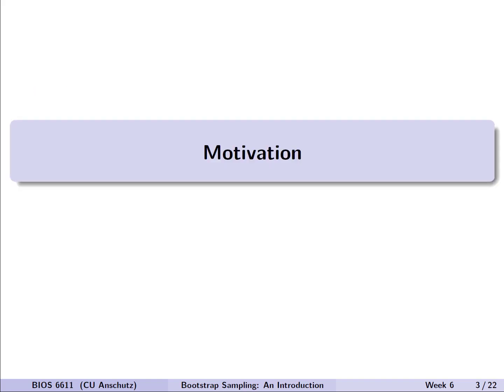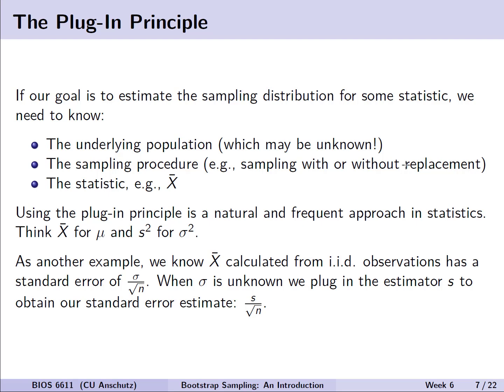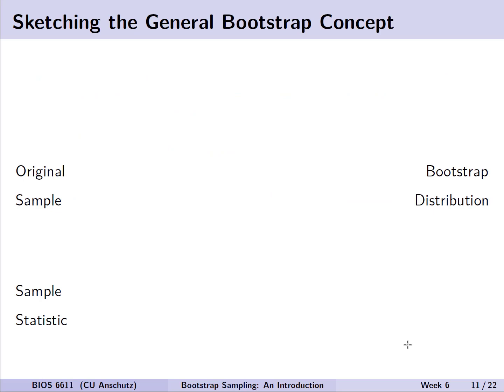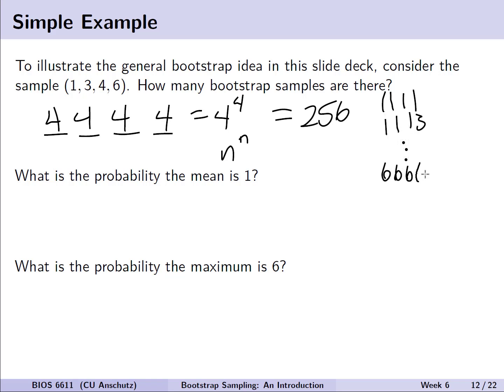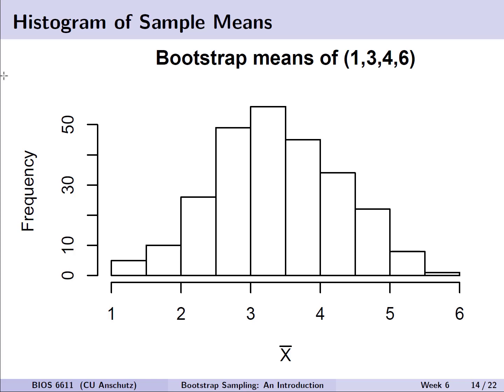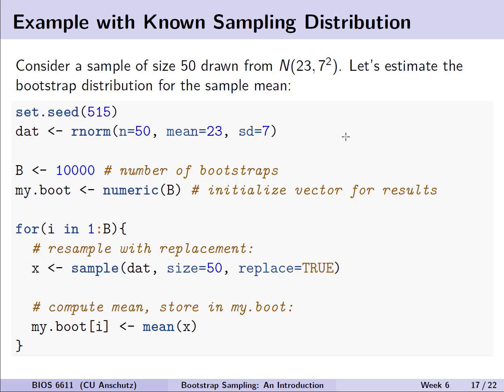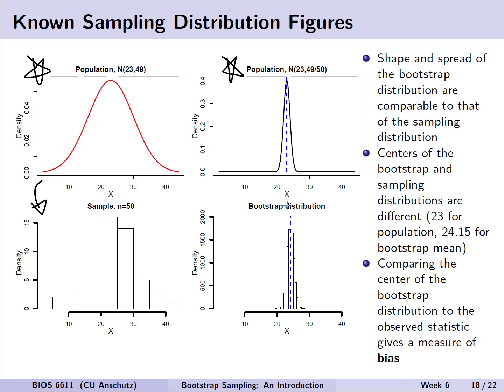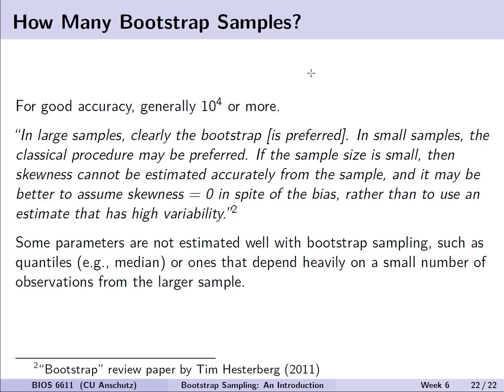Introduction to Bootstrap Resampling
Bootstrap resampling allows one to empirically estimate the sample distribution of nearly any statistic without assuming or knowing the true sampling distribution. In this lecture the general concept of bootstrap resampling is introduced and a small example is provided both by hand and reproduced in R. Methods to evaluate bootstrap performance are discussed.

Note, typo on slide 4/22 for the sampling distribution for the sample mean. The variance term should be divided by n and not the square root of n.

Table of Contents:

00:00 - Intro Song
00:18 - Welcome
00:50 - Bootstrap Motivation
07:03 - The Bootstrap Approach and Example
23:23 - Evaluating Bootstrap Performance

Corrections:
00:54 Sampling distribution of X-bar should have variance term divided by n and not square root of n.